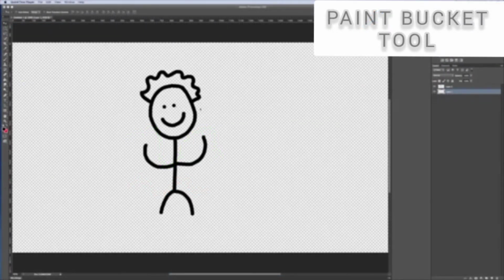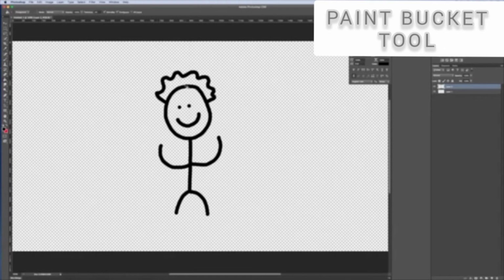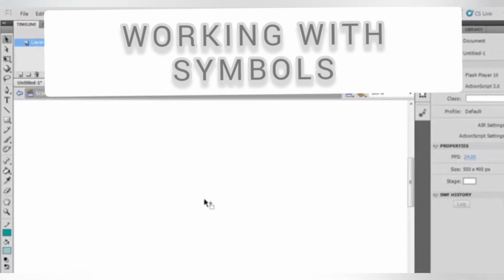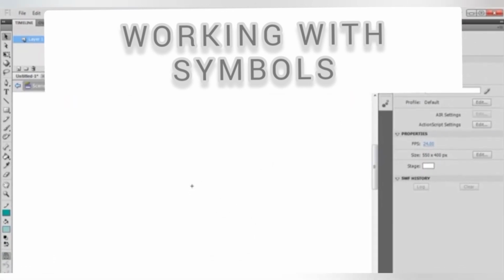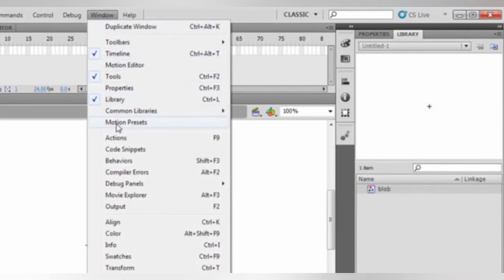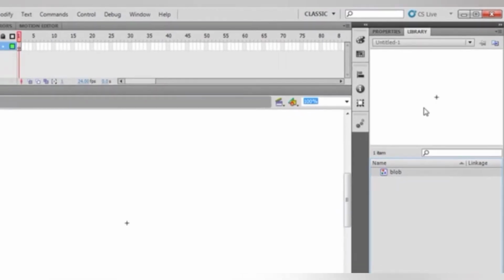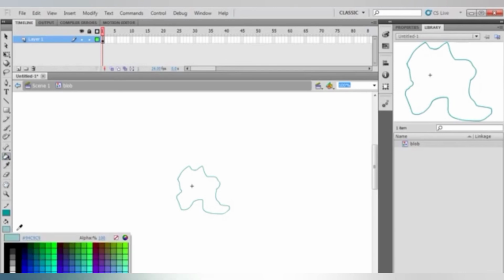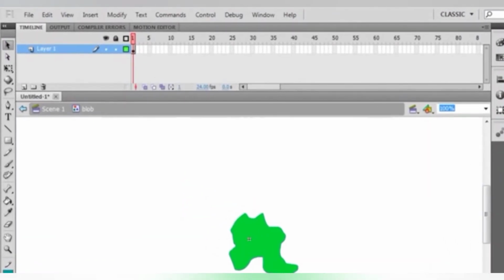CH-7 | INTRODUCTION TO FLASH CS5 | PART-2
In this video you will learn TO CREATE ARTWORK IN FLASH CS5 & SOME BASIC TOOLS.